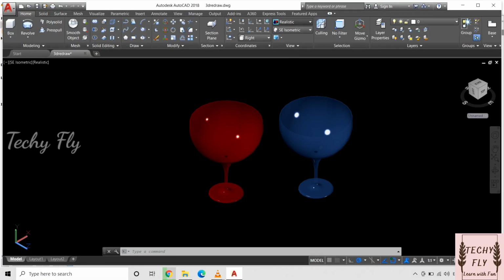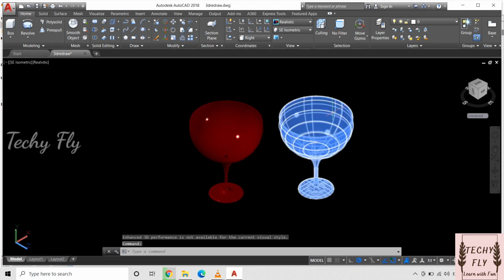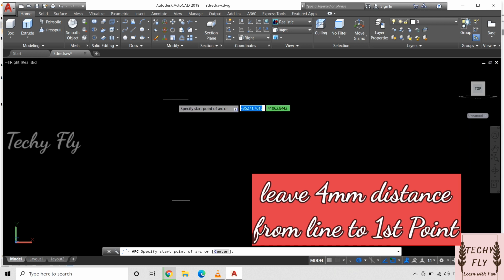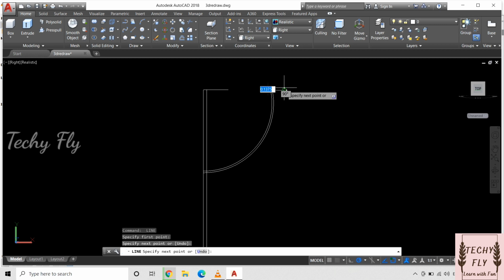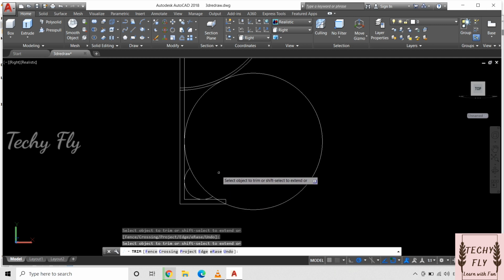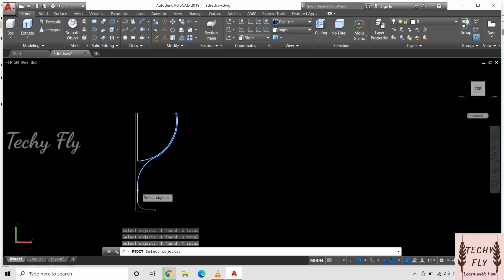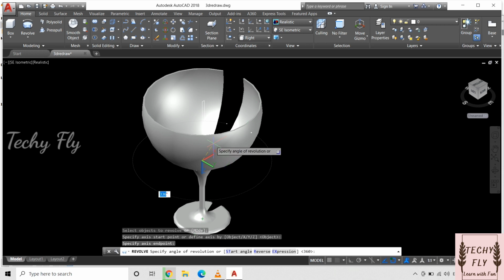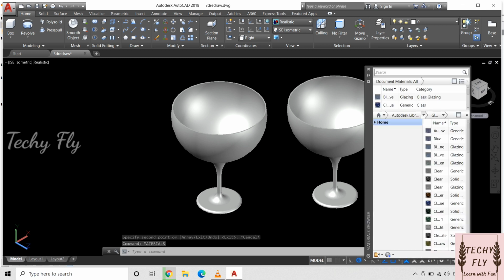Draw Glass Object in AutoCAD | How to Draw 3D Objects in AutoCAD | AutoCAD 3D Obj Drawing Tutorials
Hey guys.. So in this video you'll learn how to draw this 3D Glass object by using AutoCAD.

Thankyou so much for choosing this video to learn.